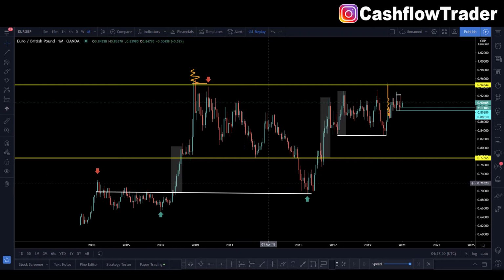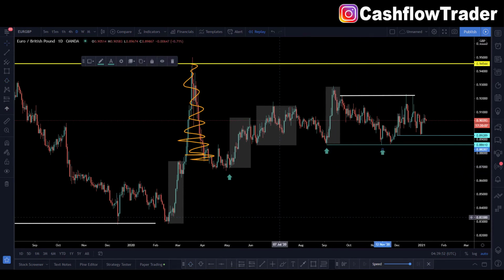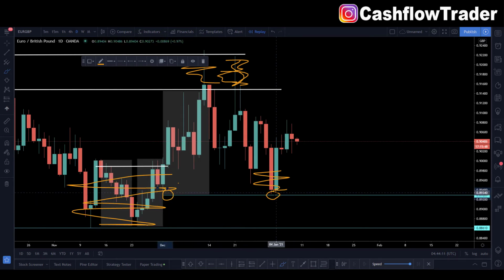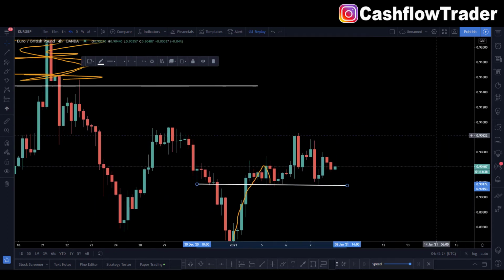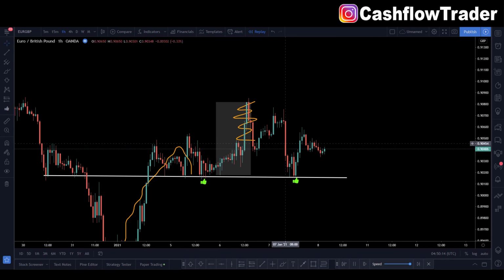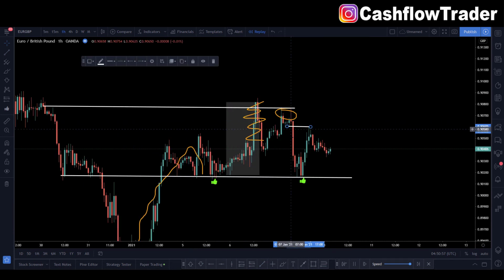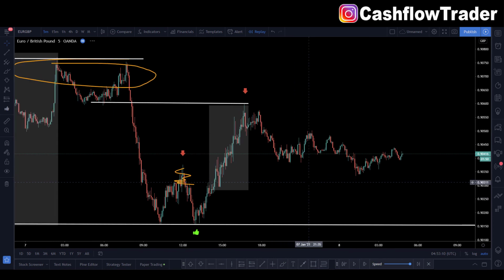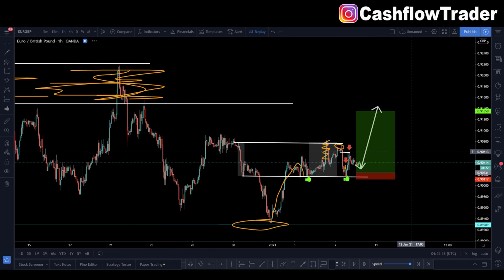How To Trade Forex Using Price Action Strategy That Really Works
Showing the secrets of profitable price action forex trading strategy that actually works. I'm using real account & live market, showing my ongoing trades as they progress to profits.